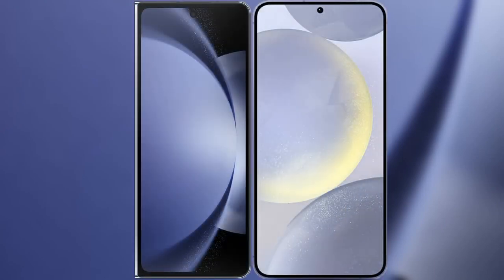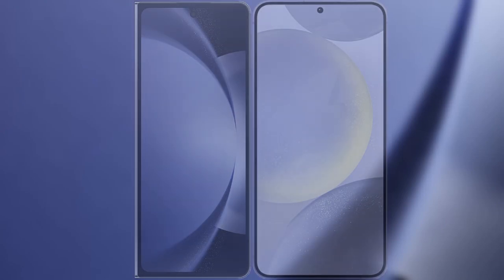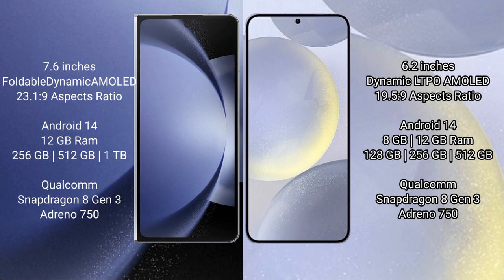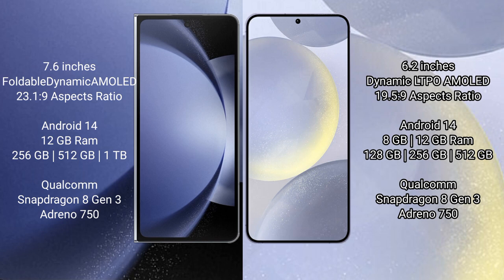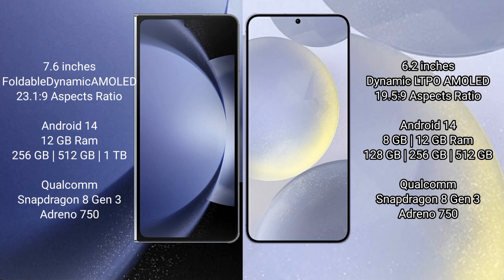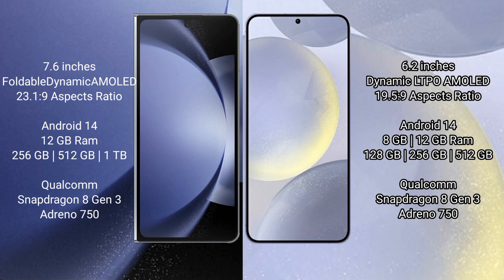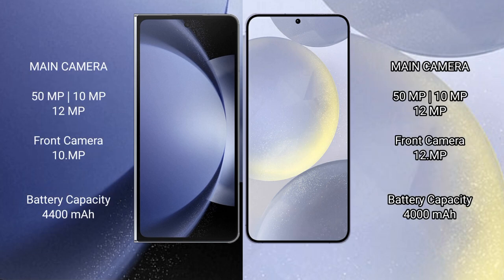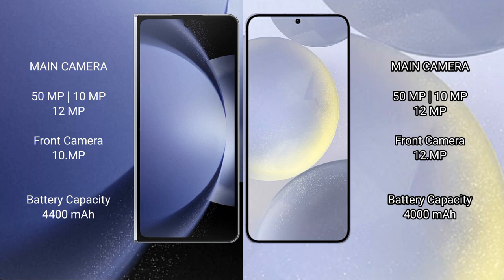Samsung Galaxy Z Fold 6 vs Samsung Galaxy S24 Review